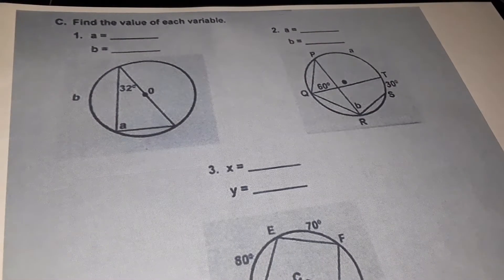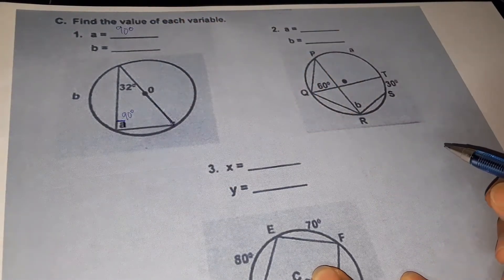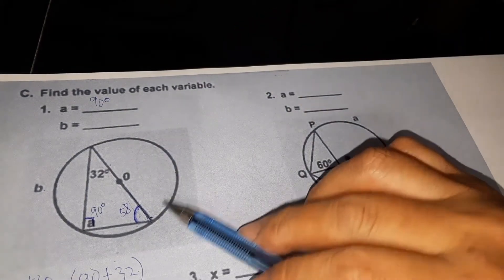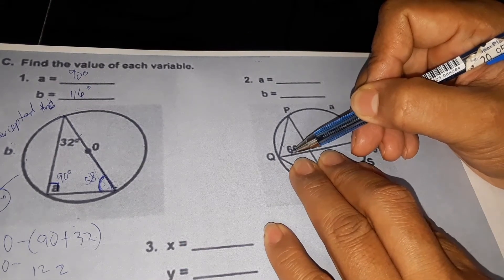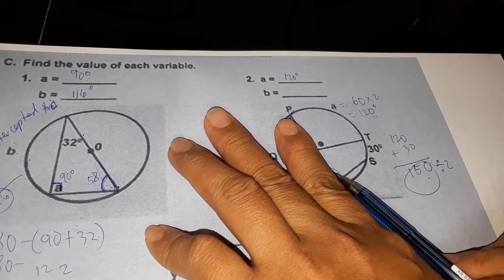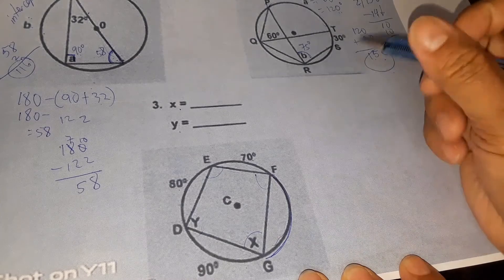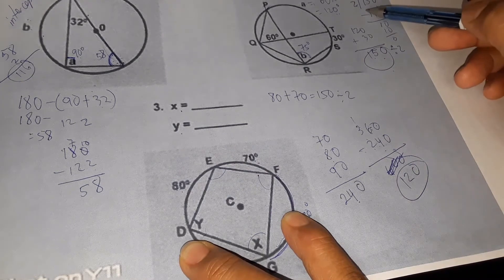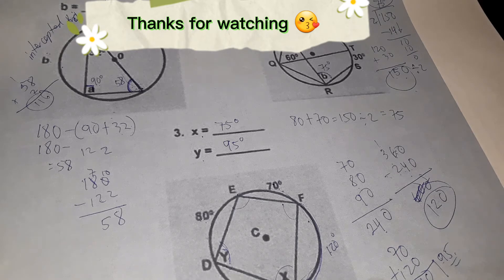Circle: Inscribed Angle Theorem and Its Corollary 2 and 3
Inscribed Angle Theorem states that the measure of an inscribed angle is half the measure of its intercepted Arc.
Corollary 2 - An angle inscribed in a semi circle is a right angle.
Corollary 3 - the opposite angles of a quadrilateral inscribed in a circle are supplementary.